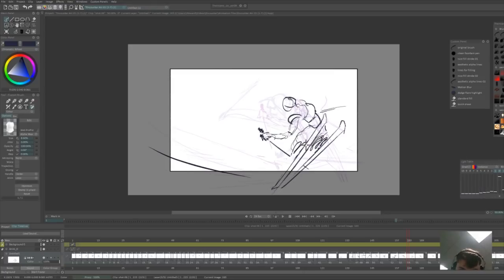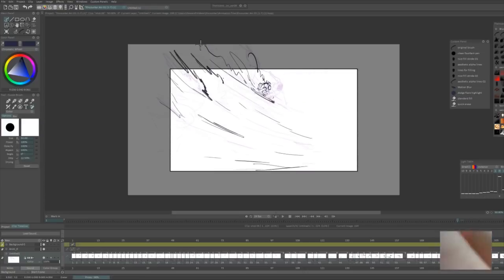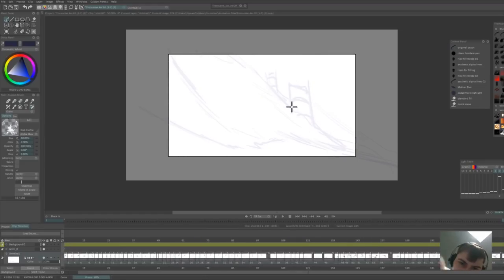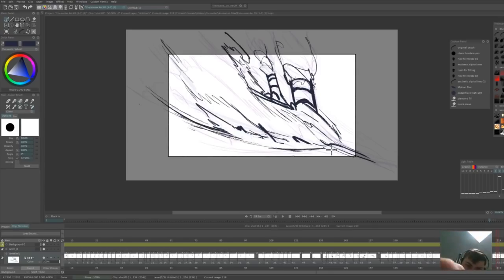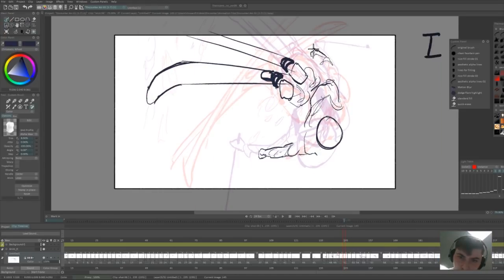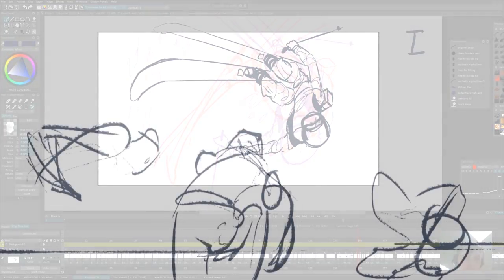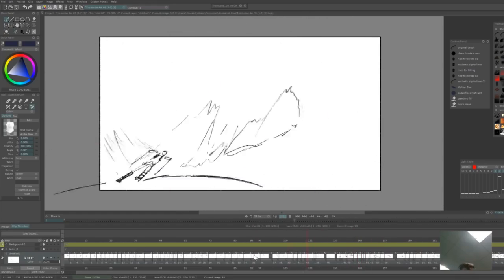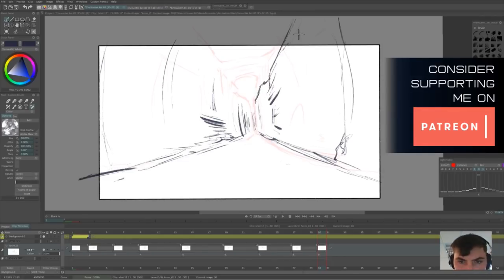These 3 Ideas Will Change Your Idea of Creativity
Three important lateral thinking techniques to improve your creativity in art and film making

I work as an animation producer, designer and consultant